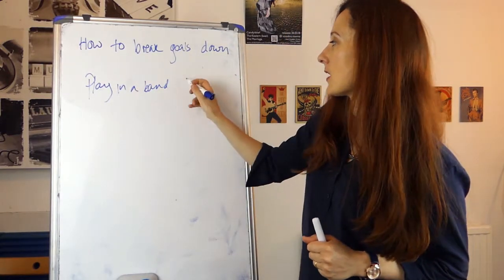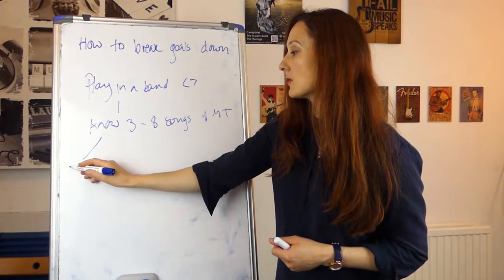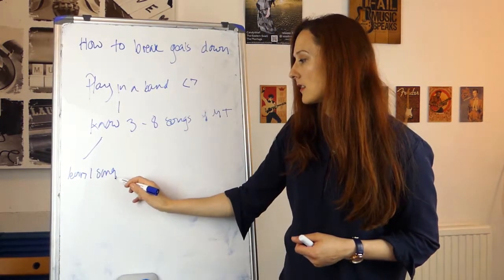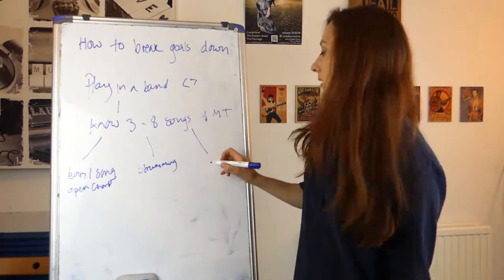Guitar Goal Setting part.2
Here is the part 2 of our tutorial on how to set goals.